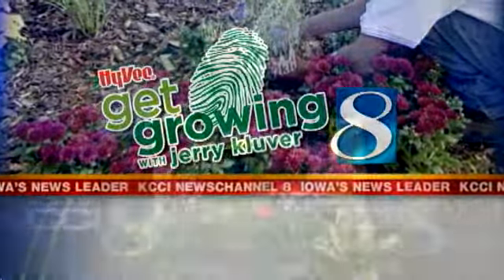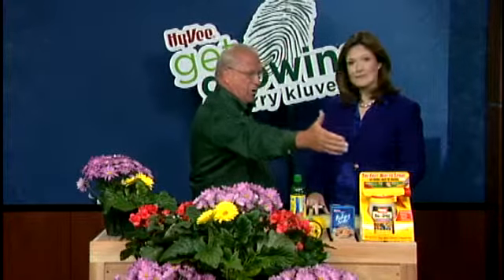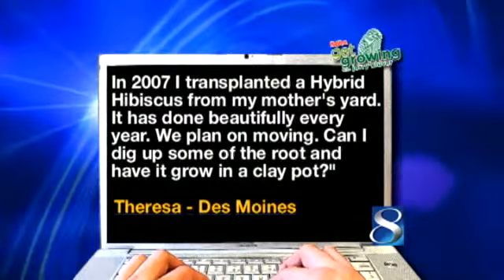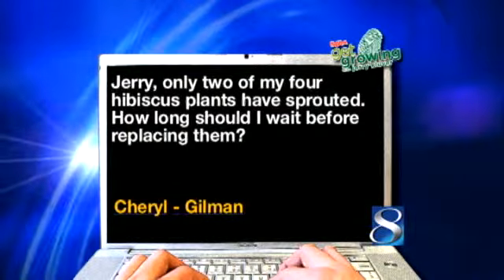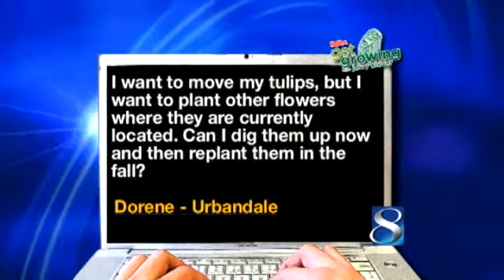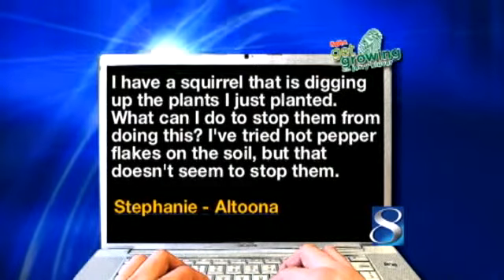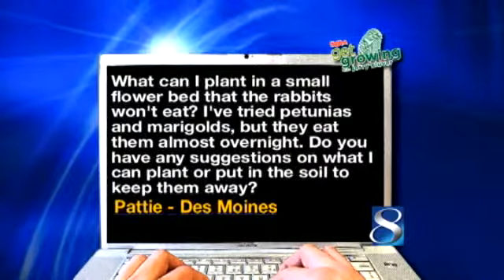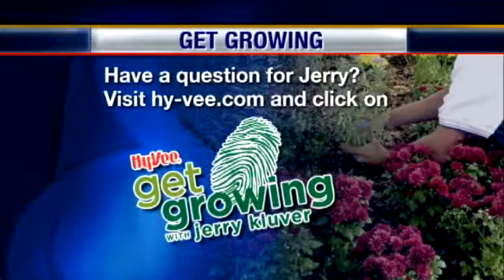24_getgrowingmay29__movie_.512k.flv